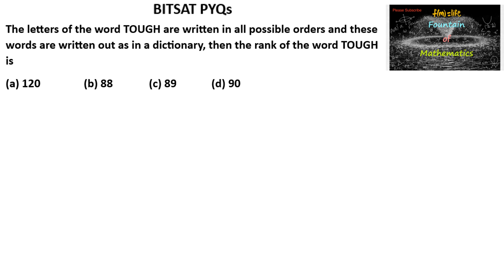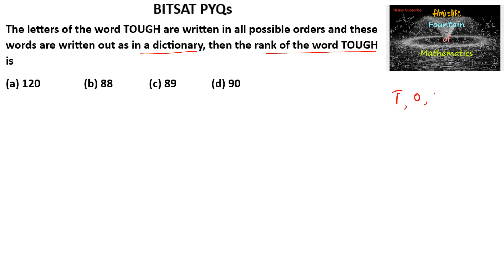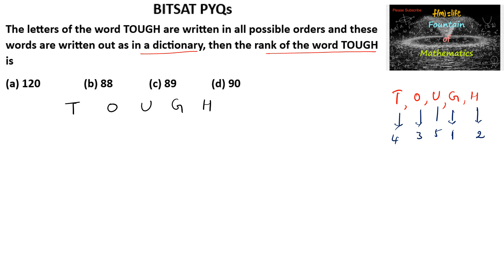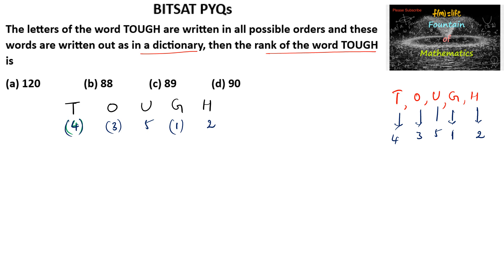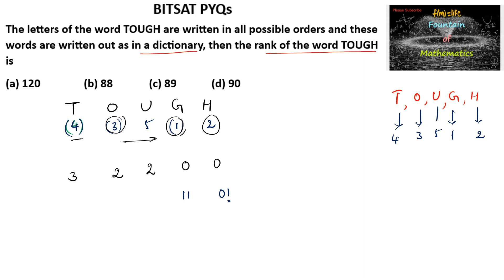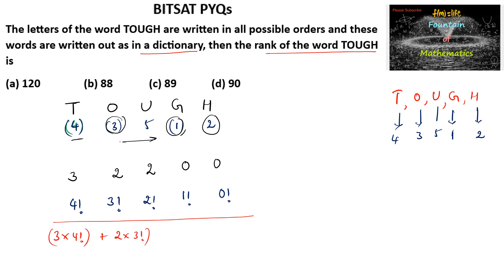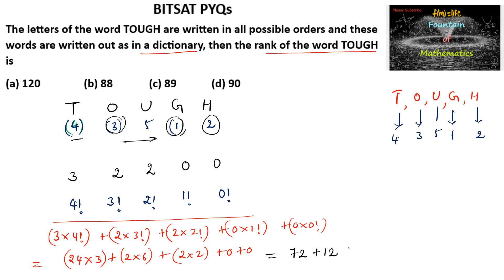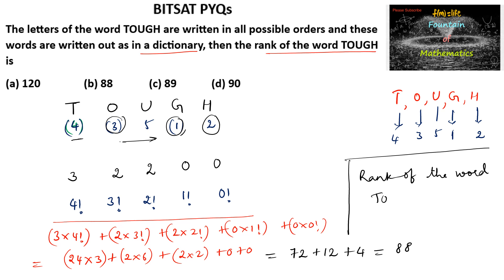The letters of word TOUGH are written in possible orders|BITSAT|Entrance Exam|VIT|JEE|CET|P&C|PYQ|24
Permutations and Combinations@FountainofMathematics